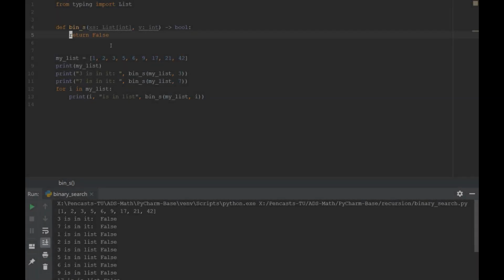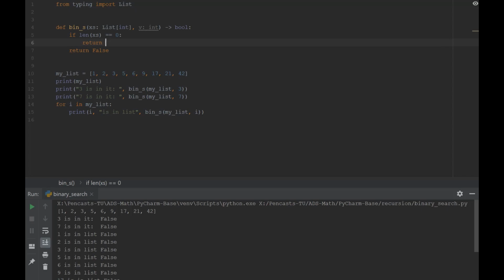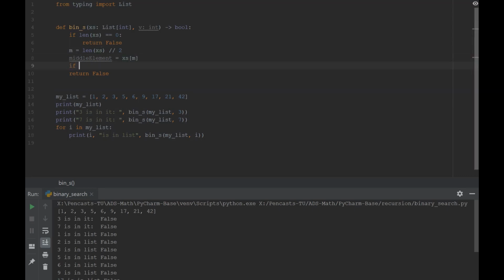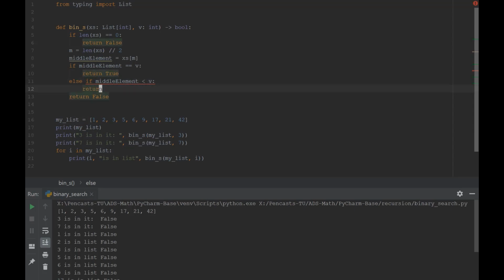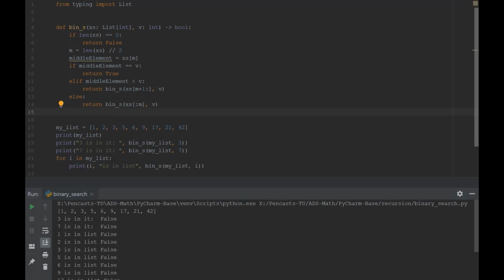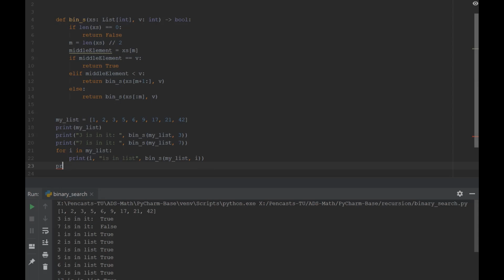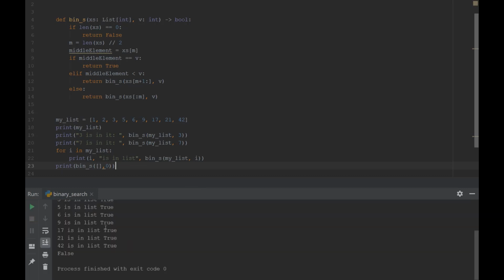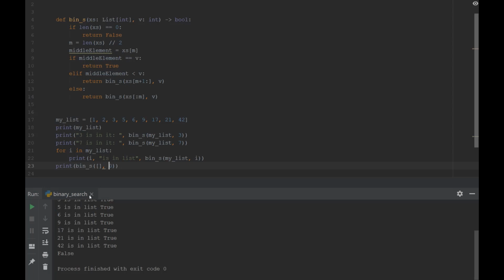Implementing Binary Search in Python (in O(n) time! AKA: not great)